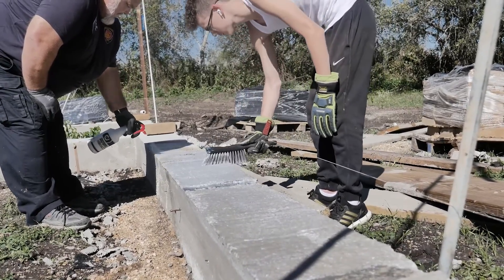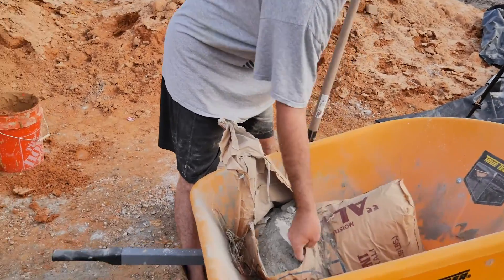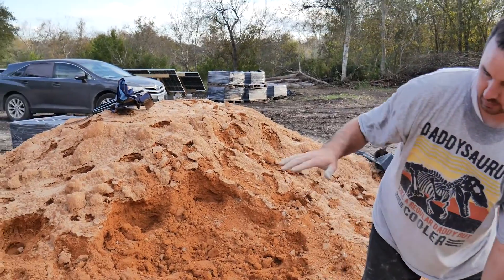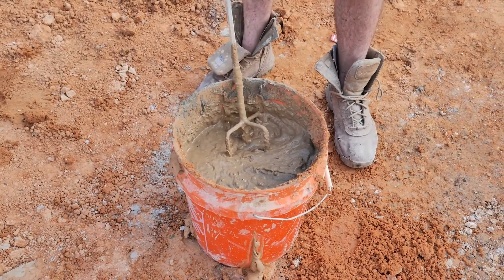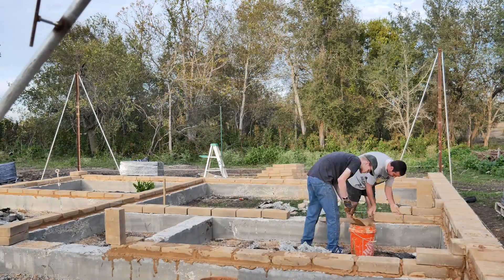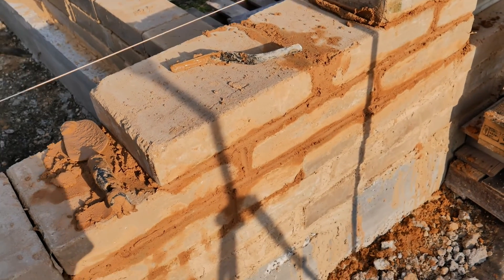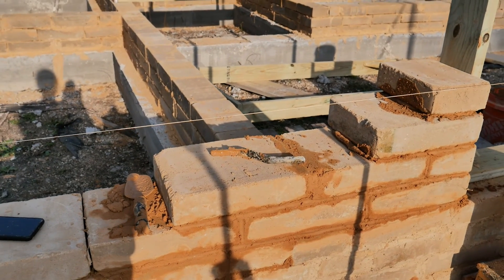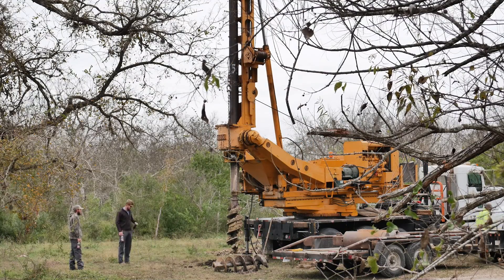Building a Home From Dirt | Compressed Earth Block House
Combining primitive technology with modern day advances to create a disaster-proof home.

We started on the walls back in November (2021). Lots of learning along the way and it's really cool to see a structure come to life.